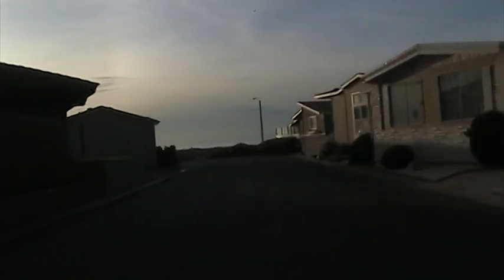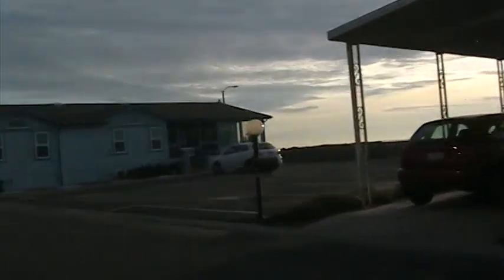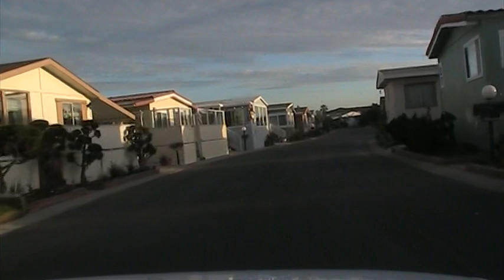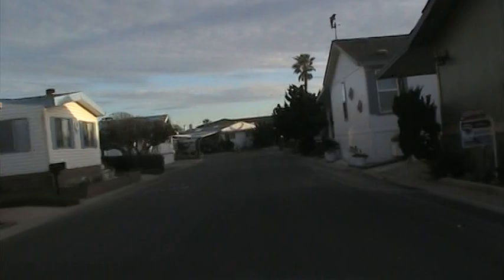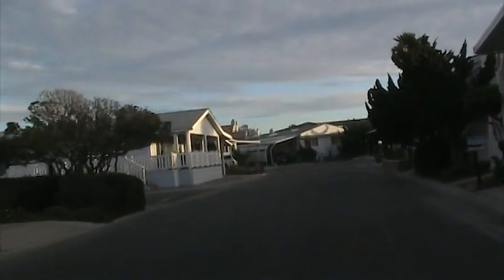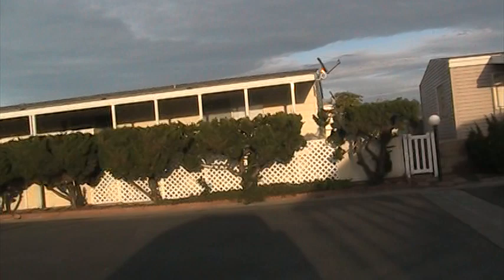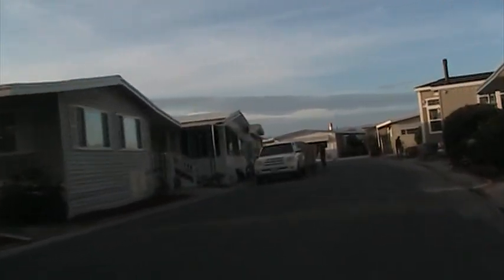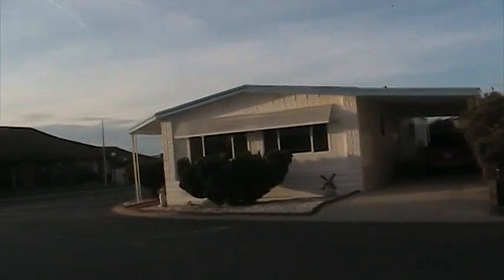Oxnard Shores Mobile Home Park.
Dre#01733107